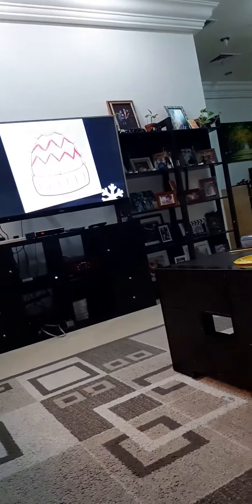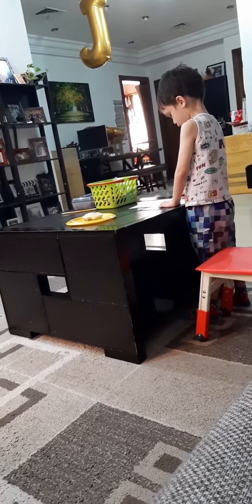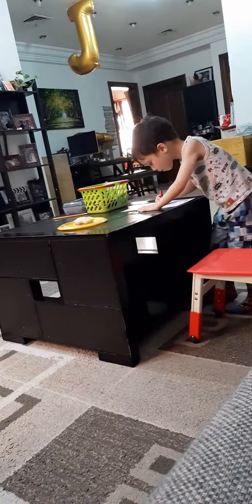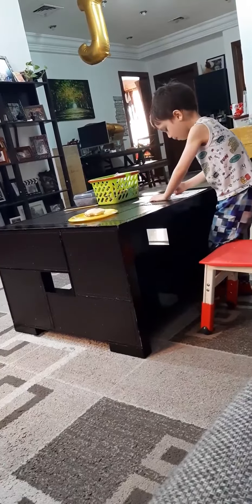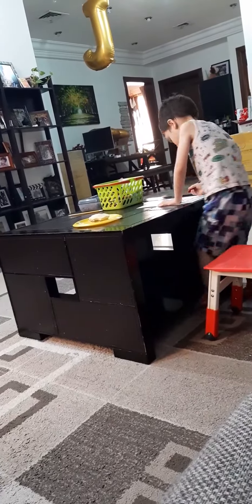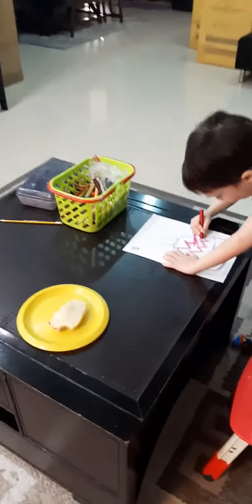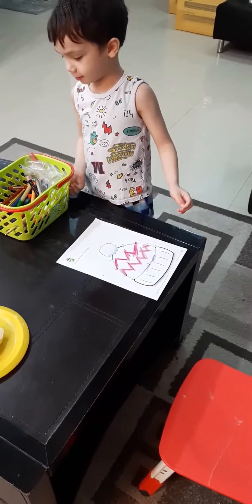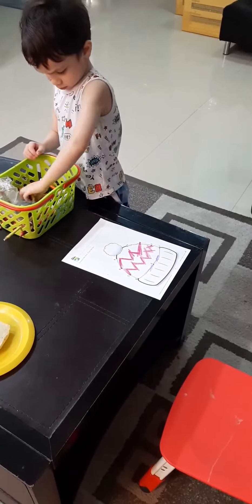Mar. 17, 2021- Jacen drawing & coloring a picture.